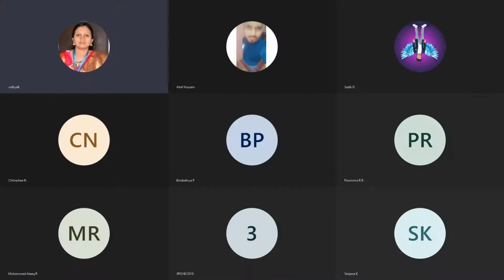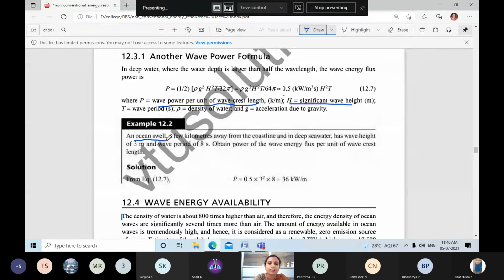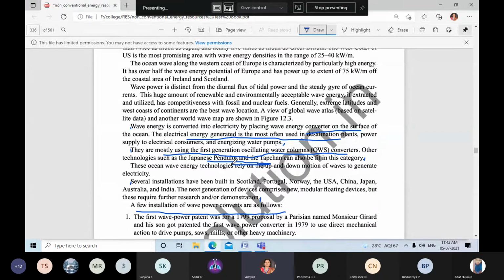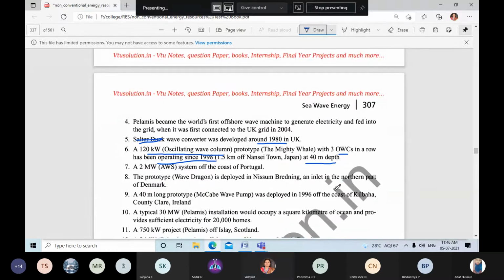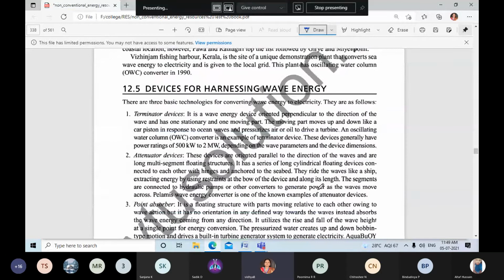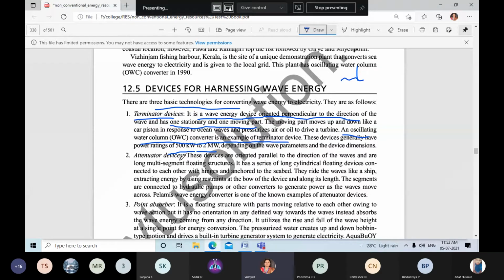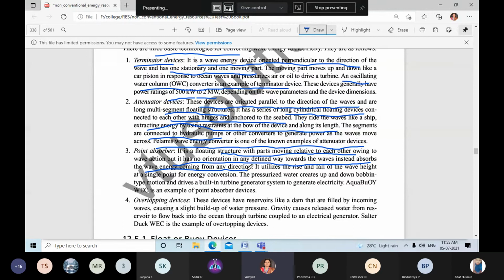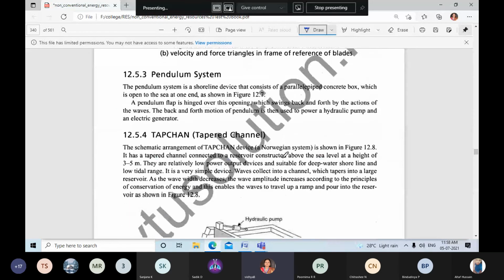wave energy availability , devices for harnessing wave energy